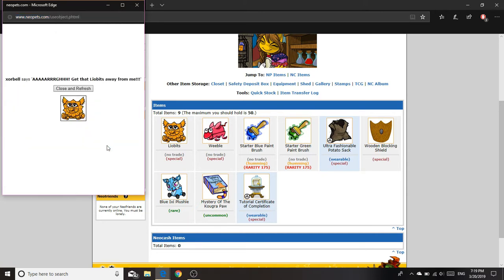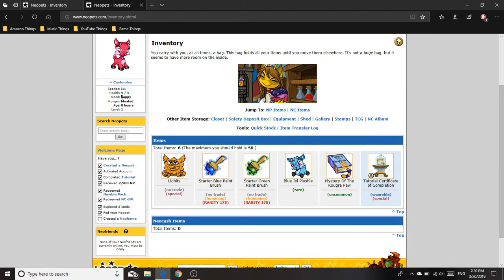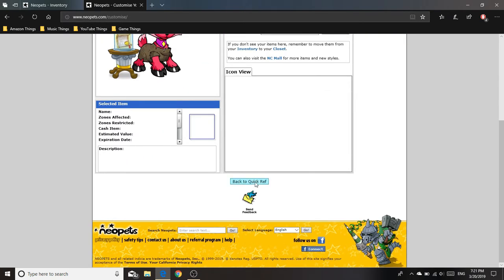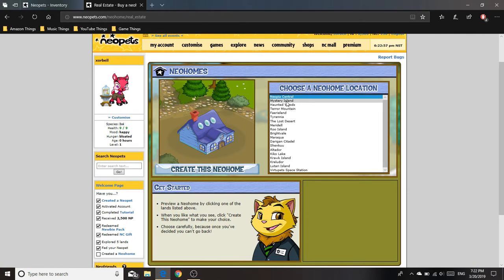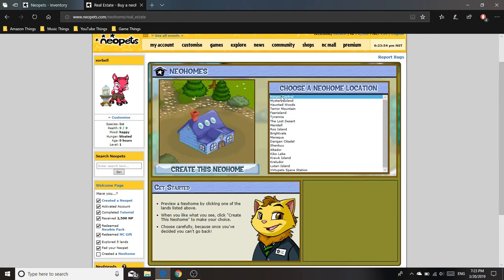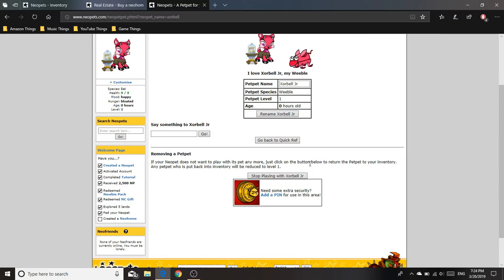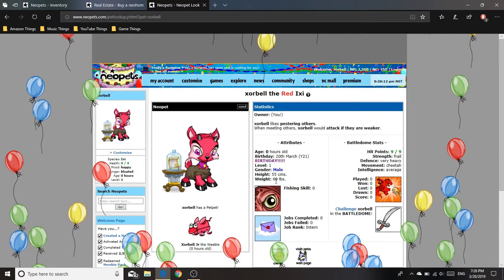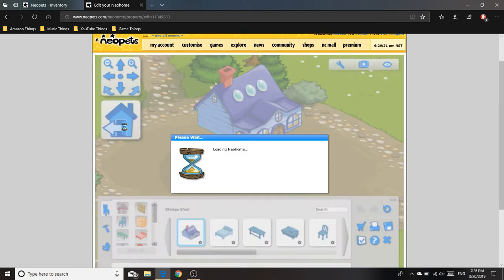Let's Play Neopets 1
Throwback! Decided to play some Neopets today! I don't know what that scratchy noise is. I was alone when I was recording... At least, I thought I was.